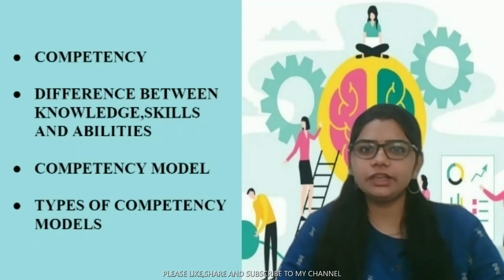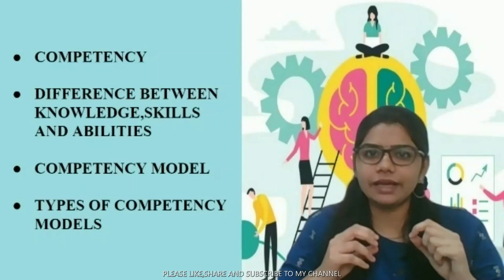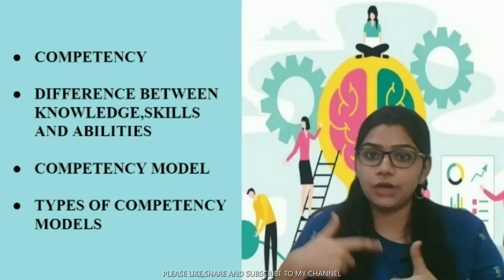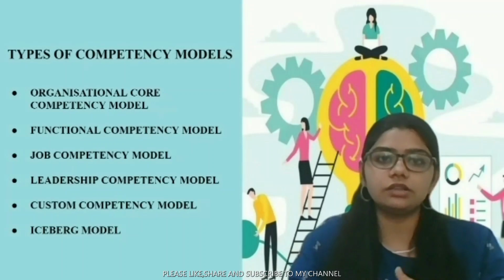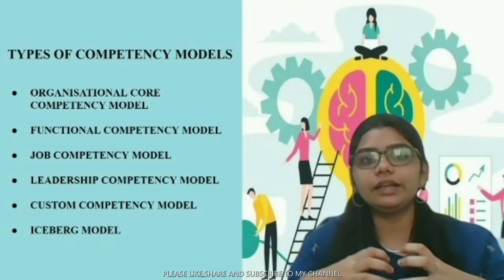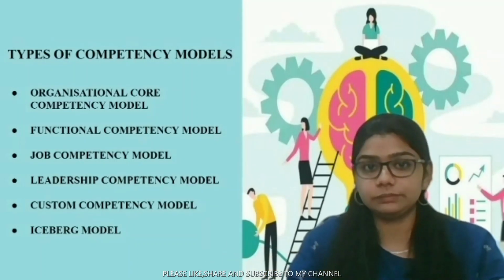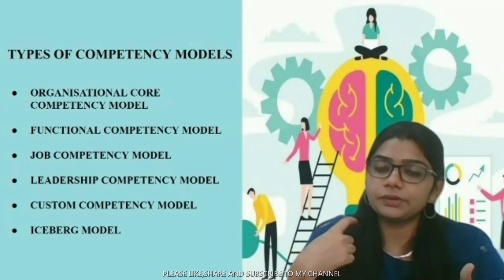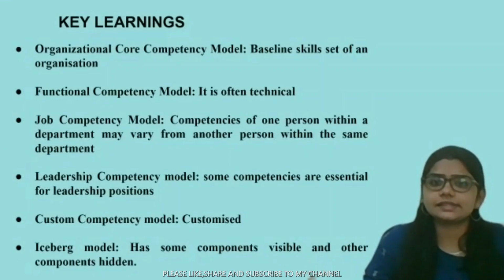COMPETENCY FRAMEWORK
The handbook of competency mapping - Seema sanghi